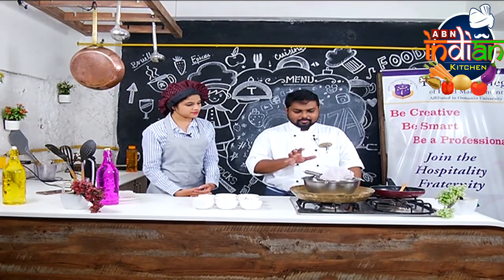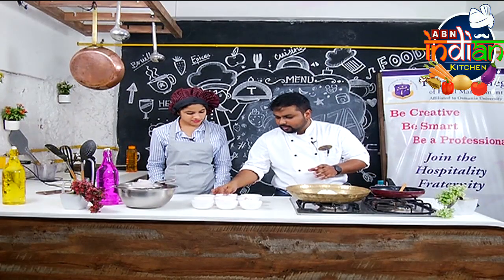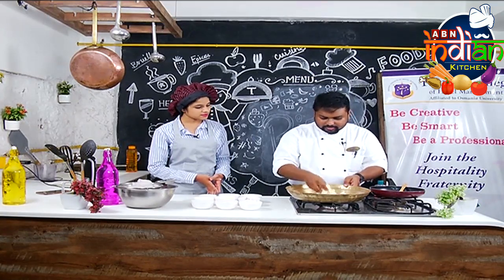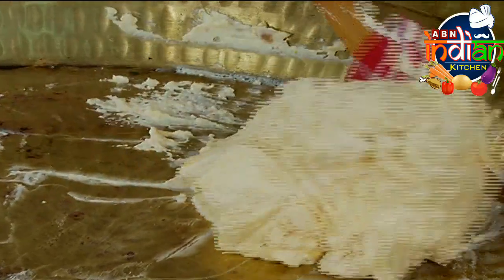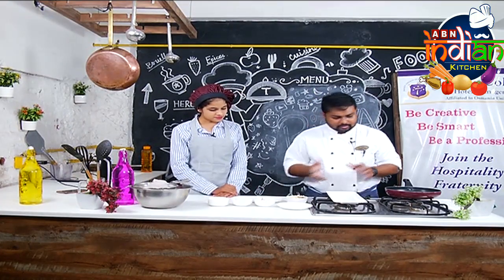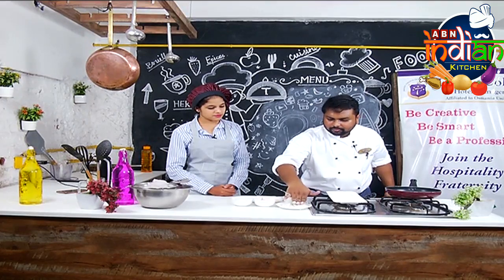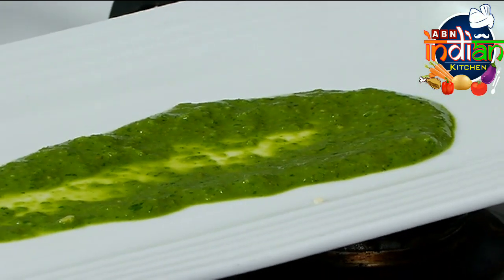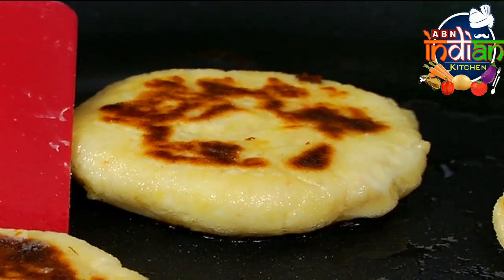Dahi Kebab. Easy curd recipe at home | ABNIndiankitchen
Watch the Mouthwatering Recipes Of Indian Kitchen as we bring out new styles of Delicious Food For you.